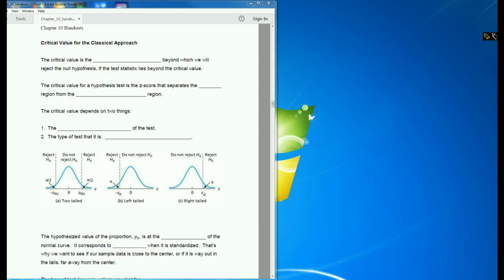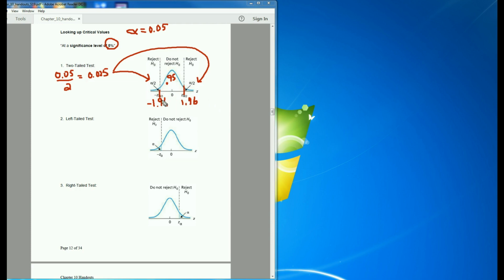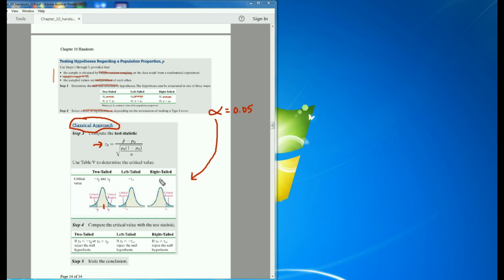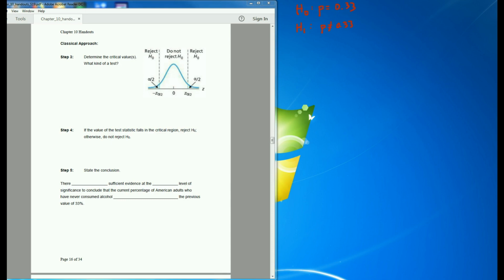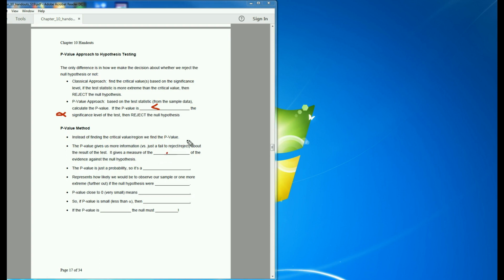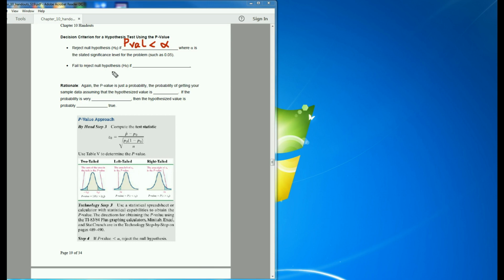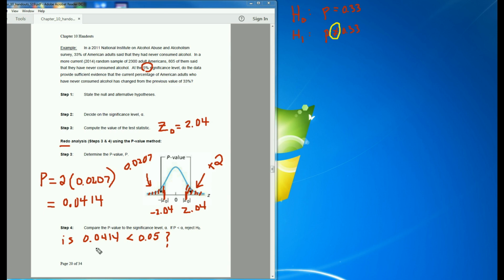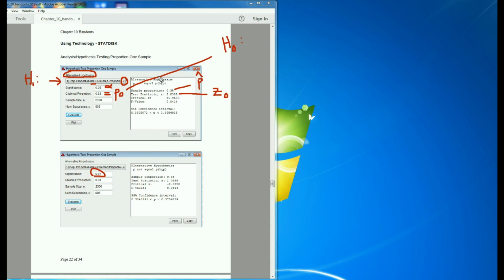Math 146 Section 10.2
Hypothesis Testl on a Proportion